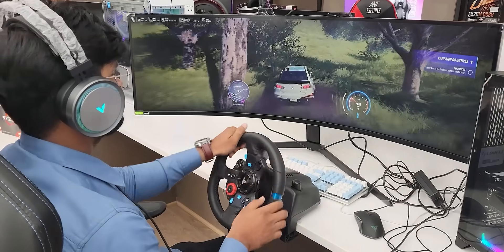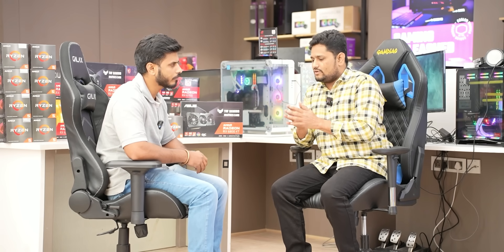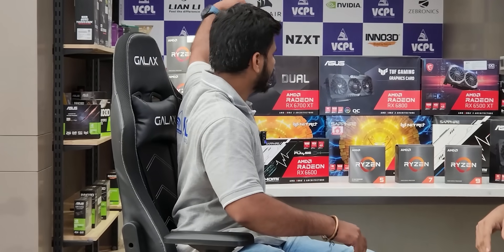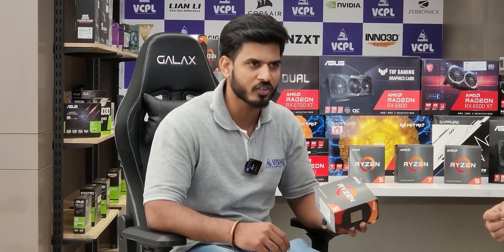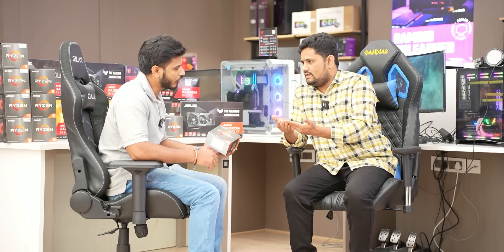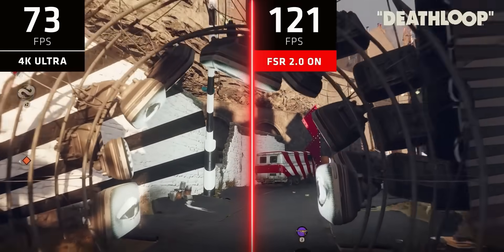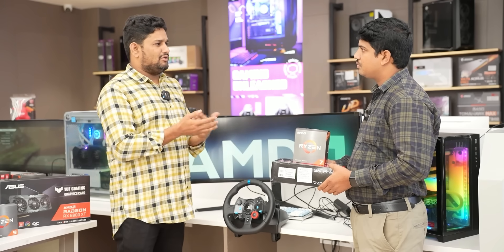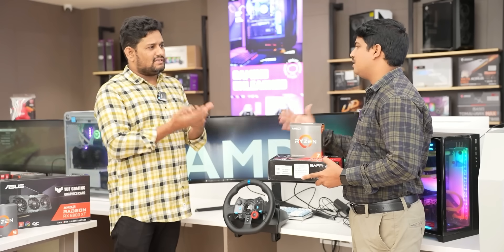OMG🔥..Powerful Gaming PC from 50000 to 3 Lakhs with AMD Ryzen🔥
Hai Friends..

In this video i will share how to build a gaming PC from 50000-3Lakhs
Note: This Video is Sponsered by AMD.

STORE ADDRESS:
Vishal Peripherals
Shop no 28 & 29, Annapurna Block, Aditya Enclave Complex,  Ameerpet, Hyderabad- 500016

Vishal Computech
Showroom No. 2, Ground Floor, SR Arcade, Parklane, Secunderabad - 500003

❤️❤️ With Love..TechFactsRafee ❤️❤️